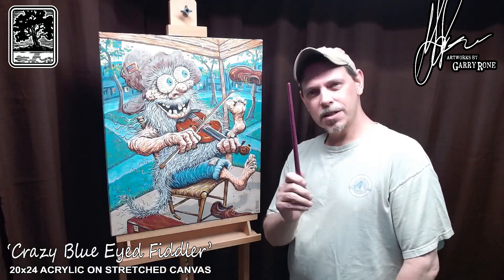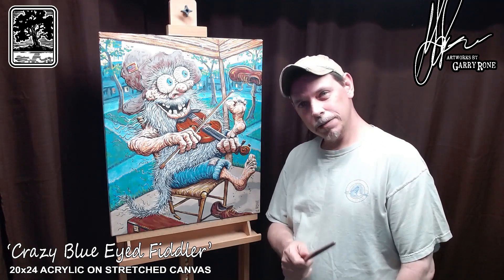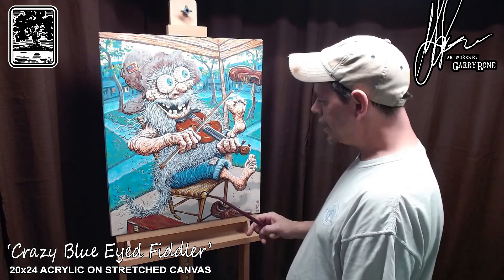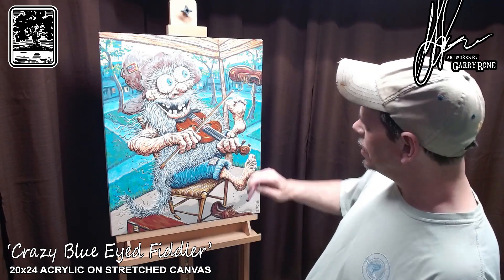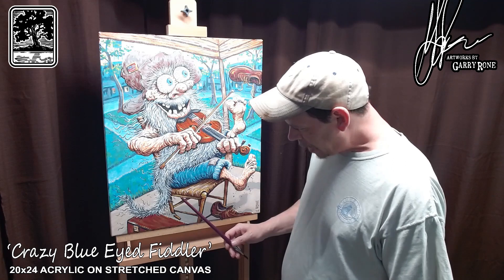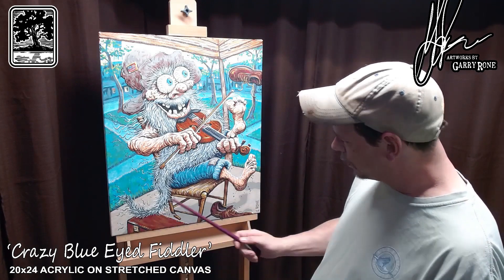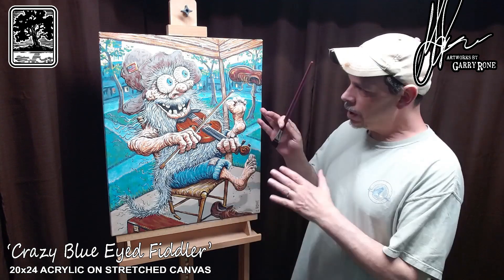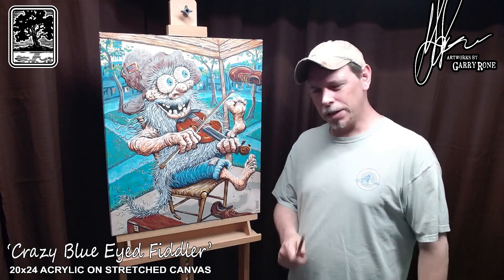'Crazy Blue Eyed Fiddler' original acrylic painting by Garry Rone